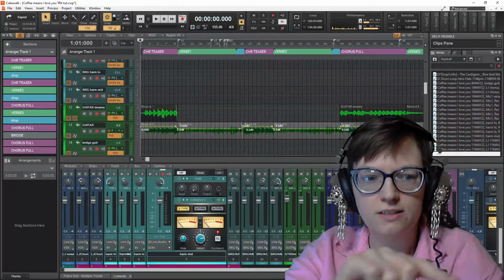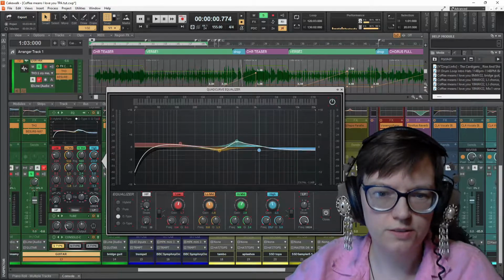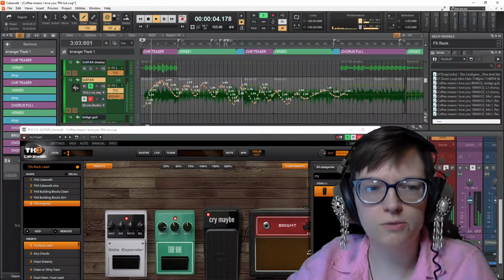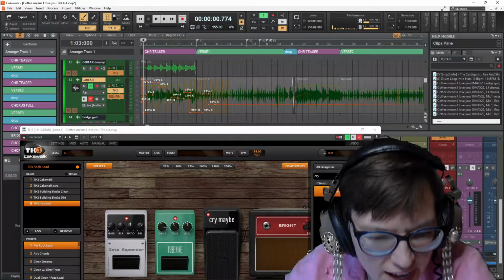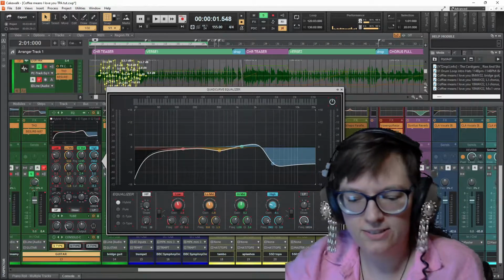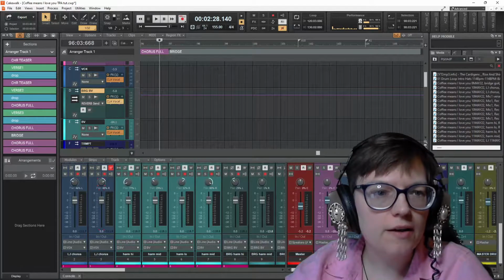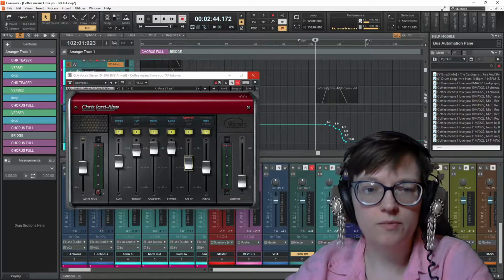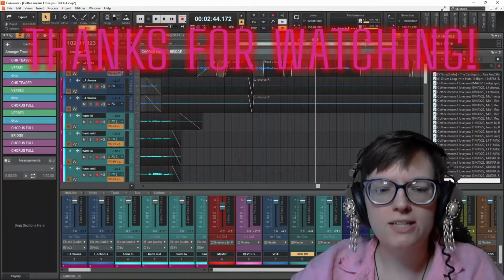Audio Lingo: AUTOMATION -- have the robots control your FX! It's easy in Cakewalk by Bandlab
Automation allows you to add endless creative texture, color and feel to your music. I used to be intimidated by automation, thinking it was something beyond me that “I shouldn’t mess with” --after finding out the several different and all EASY ways to automate in Cakewalk, it’s a whole new world of creative possibility!
I show you automating with the mouse, with the draw tool, and with your MIDI controller, and I touch on automating busses as well.
The piece I am demo'ing on here is "Coffee Always Means I Love You", in case you're curious :)

Note about me: I am a lady producer trying to encourage other folks, especially lady-types, to dive into music production as it is currently a very male-dominated profession. I want to level up my music skills and if you do too, let's do it together and not be intimidated by anything that could stop us from making art.

Resources:

To get Cakewalk, go to Bandlab.com

Sylvia Massy's book is EXCELLENT inspiration and a wealth of technical and creative knowledge for producers

To get the Voxengo plugin that lets you play it over your speakers as well as through your interface, go